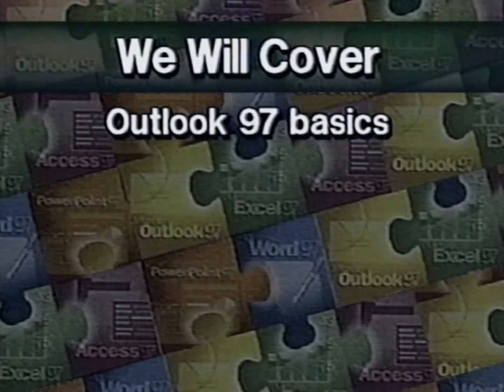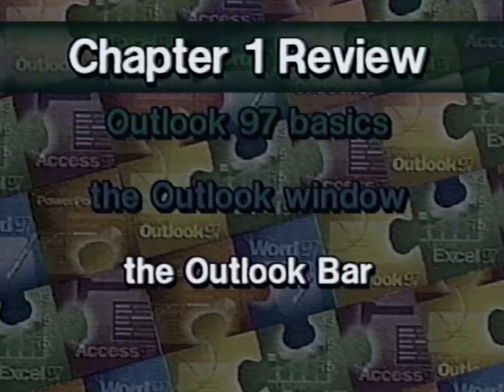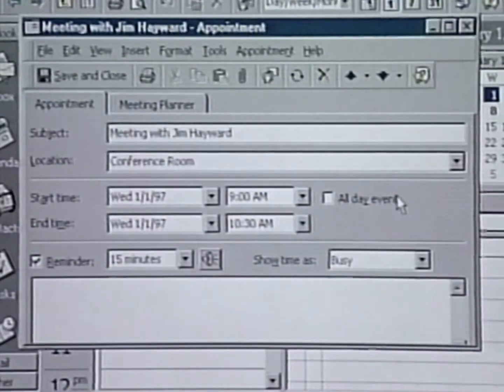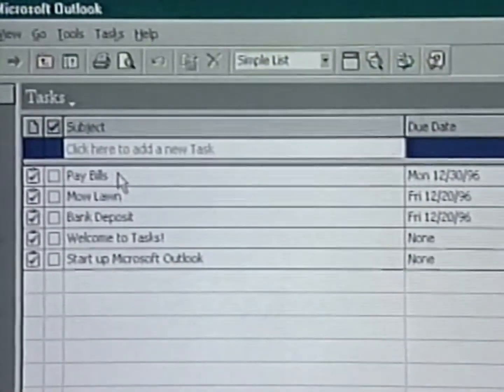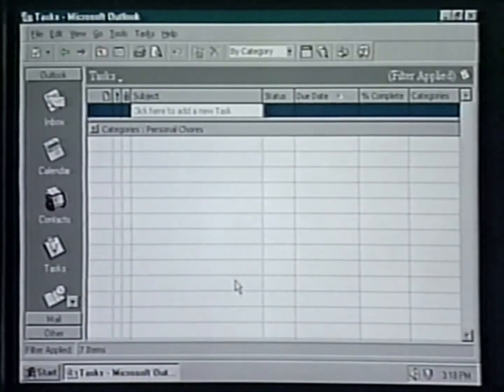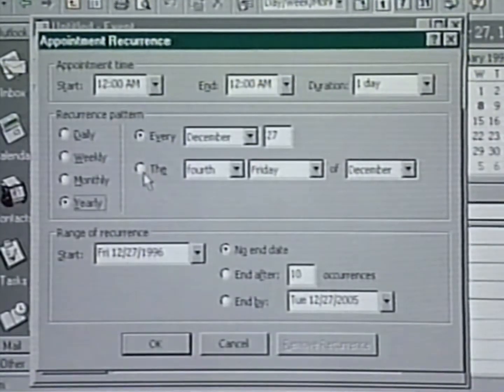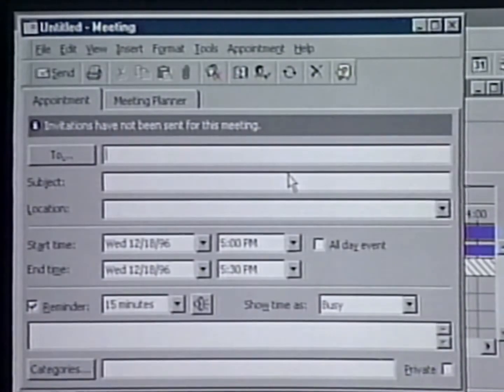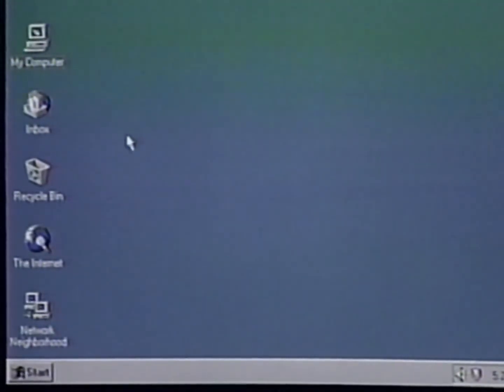ViaGrafix Office97 Training - Teach Yourself Outlook97 for Windows 95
stole this one from dairy